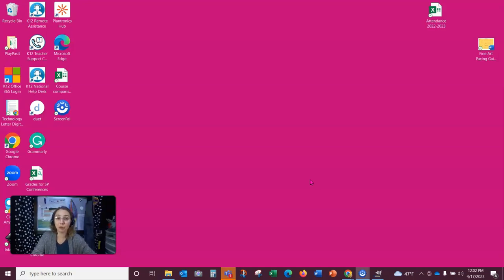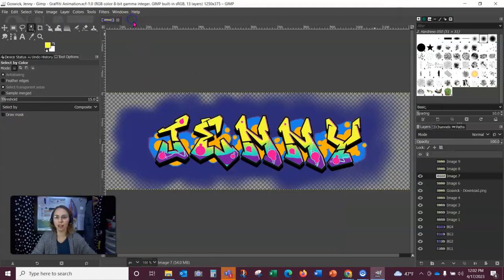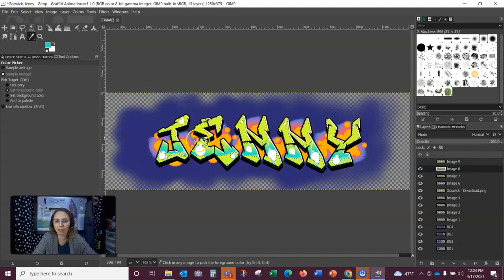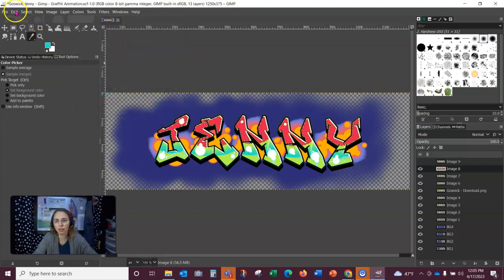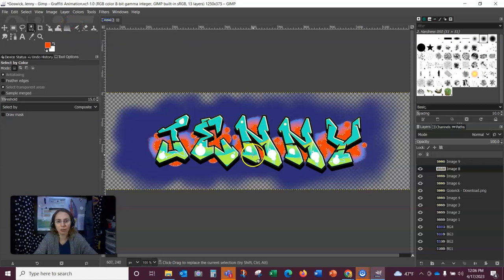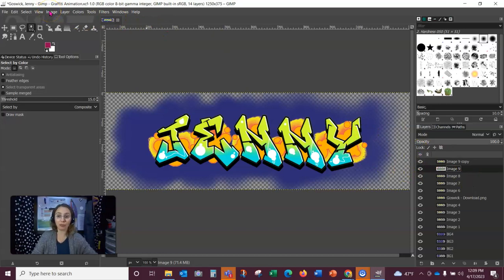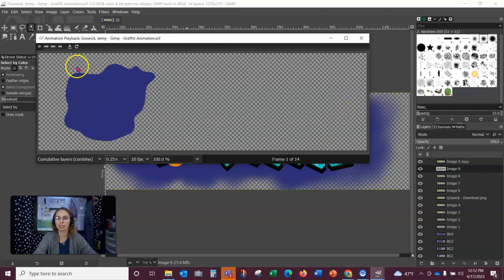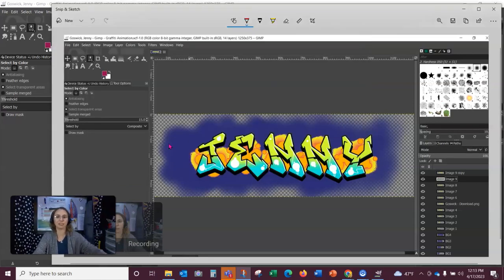12.07 - Gimp - Graffiti - Animation Changing Colors, Image 8 & 9